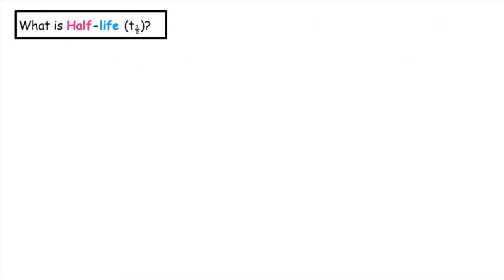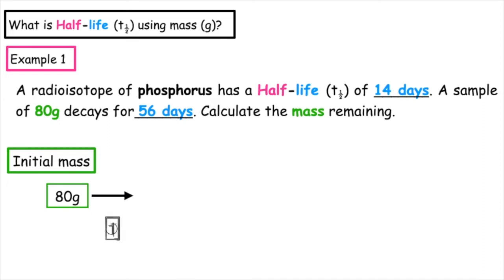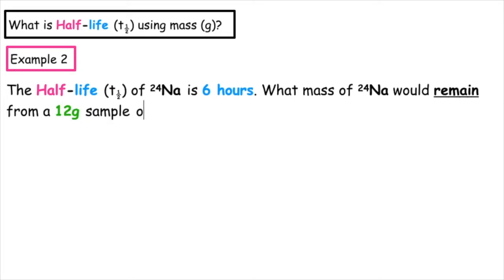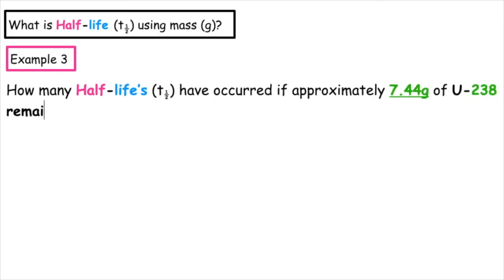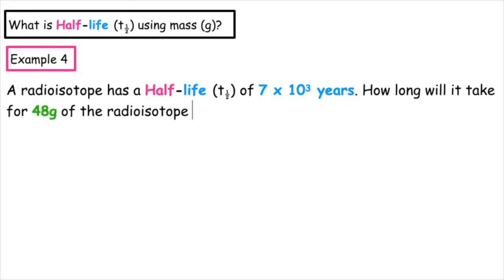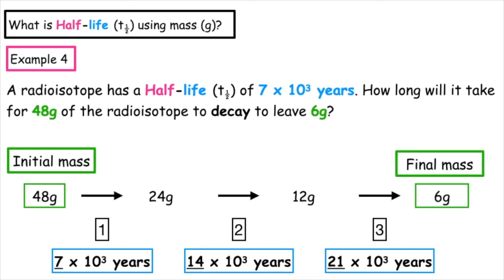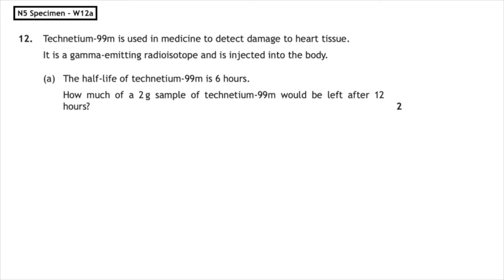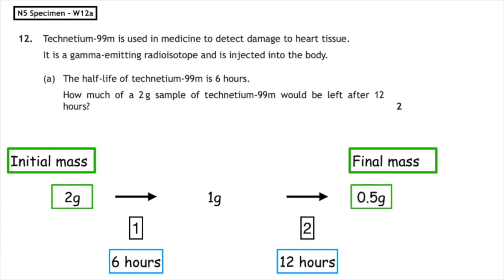Half life equations: Working in mass | N5 Chemistry: Lesson 4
Learn how to calculate:

1. the number of half lives
2. the final mass of radioisotope

This follows the N5 Chemistry course curriculum